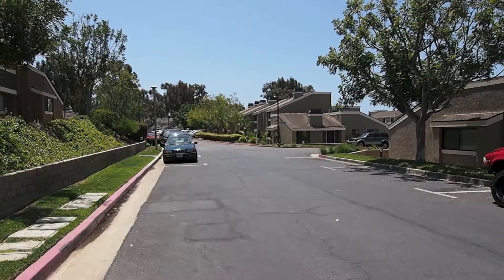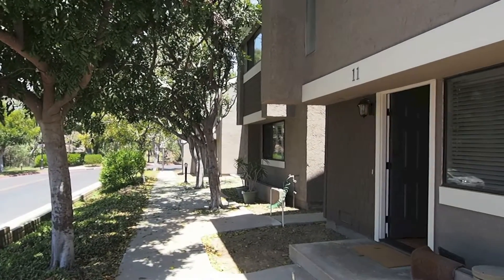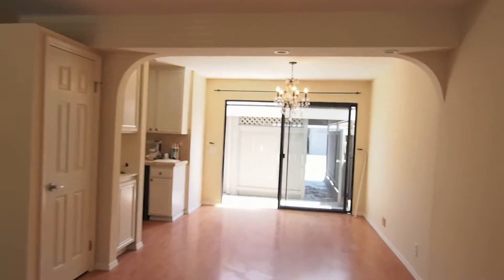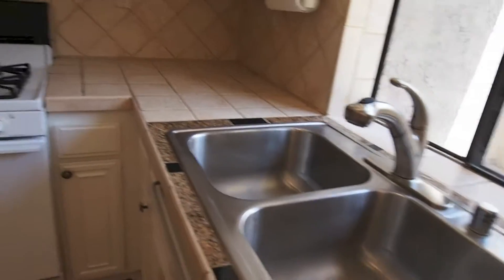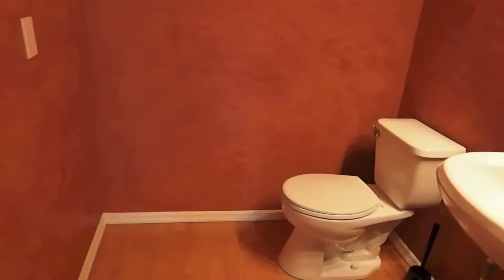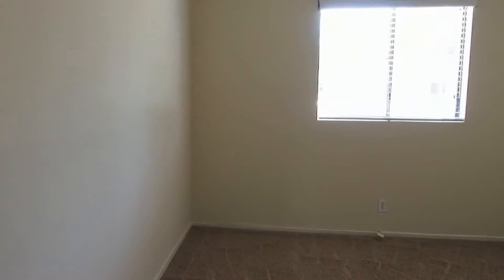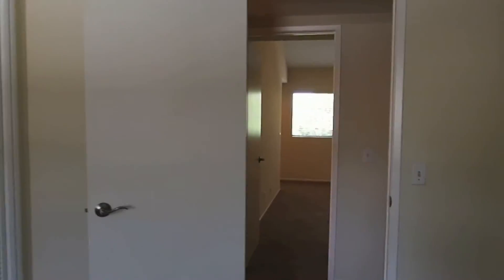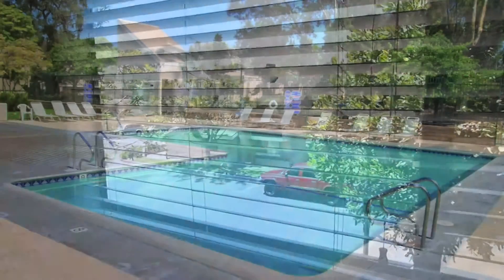11 Summerwalk Newport Beach, CA 92663 2014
*Property has been Leased as of June 2014*
Newport Terrace Townhomes

The Marshall Team
RE/MAX Terrasol
21188 Beach Blvd